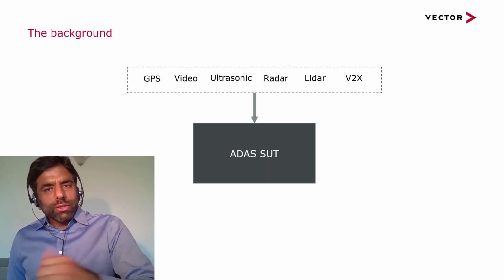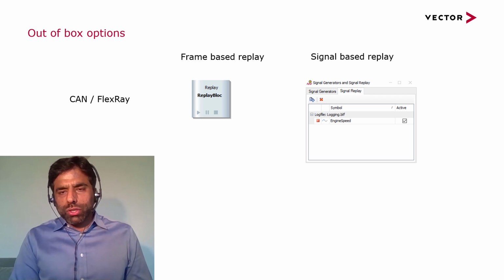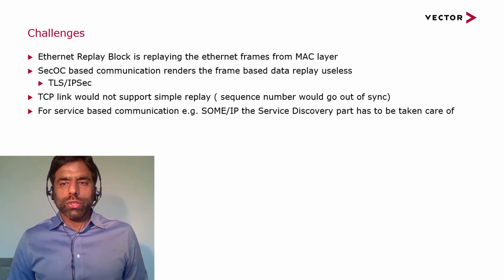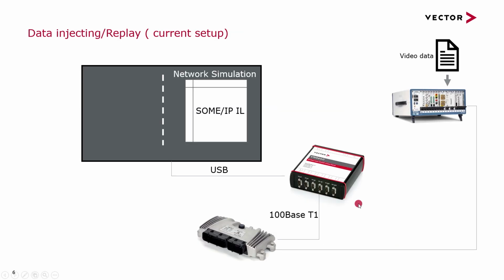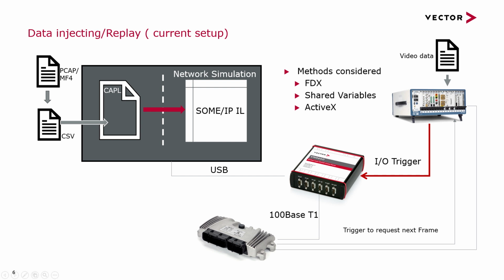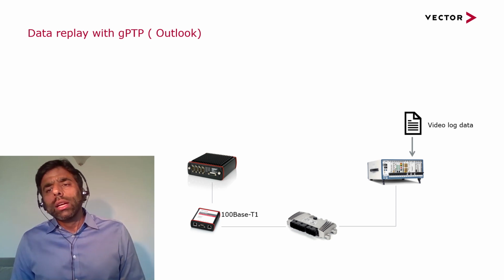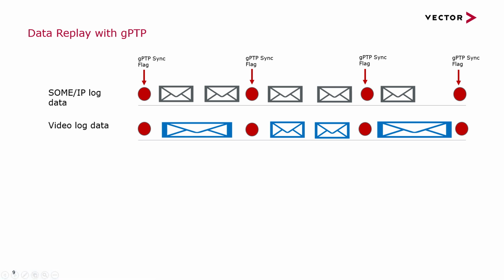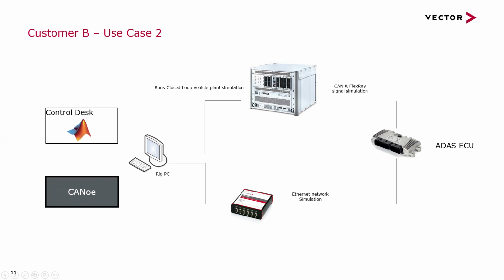Virtual Testing of ADAS Features: Synchronous Data Logging and Replay on Ethernet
A VectorVirtualWeek session by Mohammad Tariq Javaid, Vector Product Line Manager Networks and Distributed Systems.

VirtualTesting is becoming more and more indispensable for ADAS feature development. To make this testing more effective, we must take care of two important aspects: First, data synchronization, especially when data is captured from different sources. Second, injecting this data into an existing remaining network simulation. This session shows a practical approach to it.

Non-standard situations require non-standard concepts. That's why the first Vector Virtual Week brought us from our remote workplaces at home to where you were during the global COVID19 pandemic: To your remote workplace at home. Because staying at home does not necessarily mean that you cannot stay informed. For a full week in April 2020 we broadcasted sessions, that covered topics like Testing, Cybersecurity, E-Mobility, Automotive Ethernet and Vehicle Diagnostics. And we answered your questions and suggestions in live chats. The recordings of all Vector Virtual Week sessions are now freely available here.